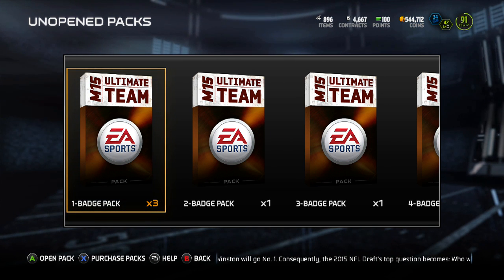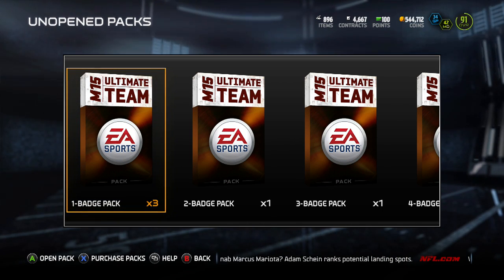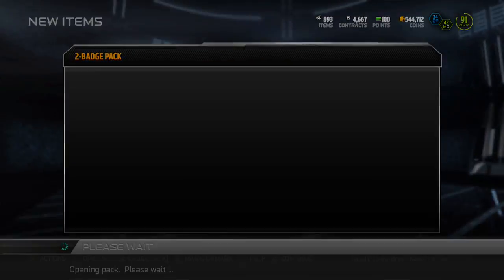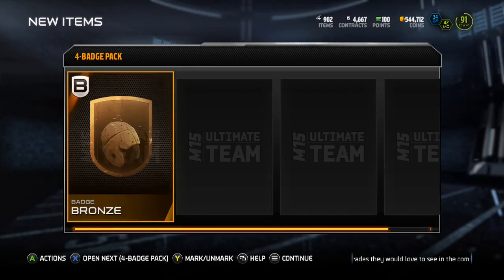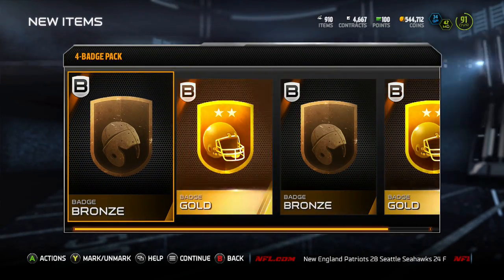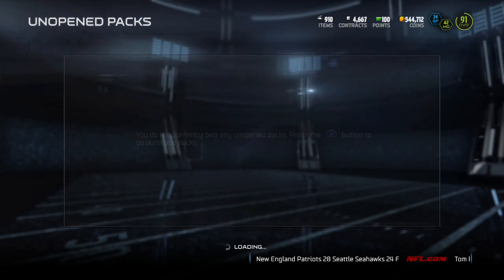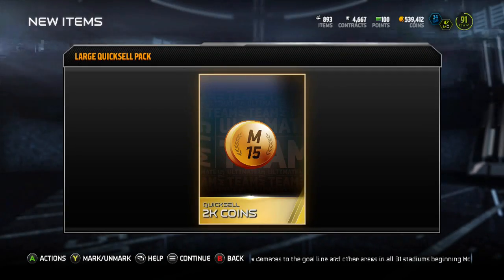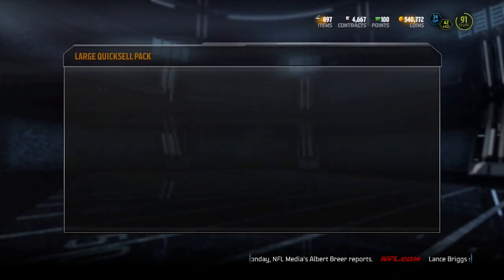MUT 15- BADGE PACKS AND LARGE QUICKSELL OPENING!!!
Check out this week's badges and large quicksell pack opening!!